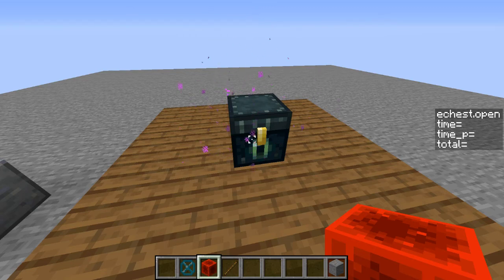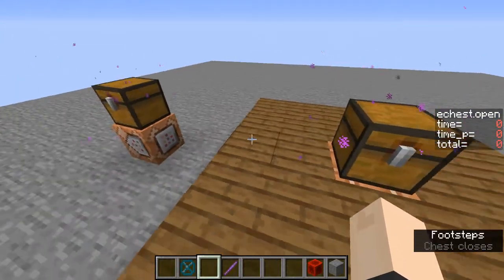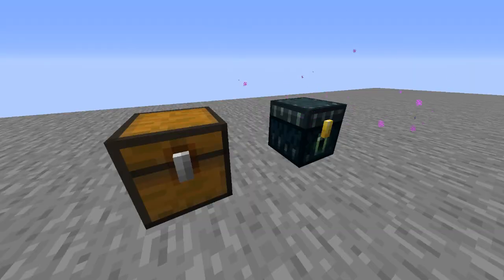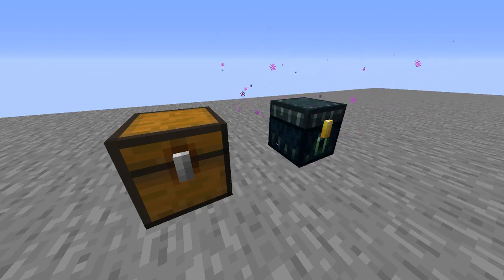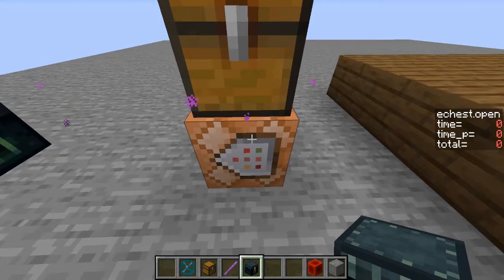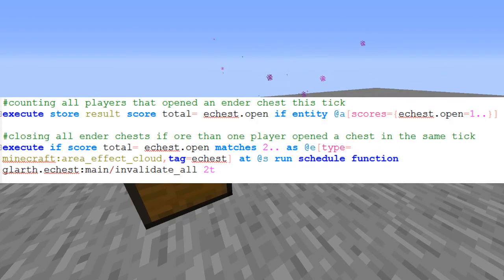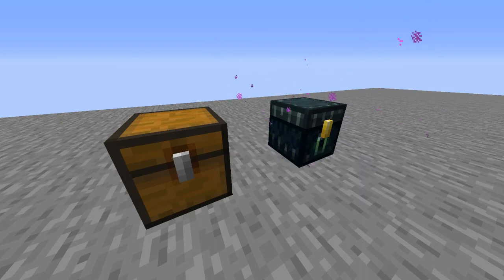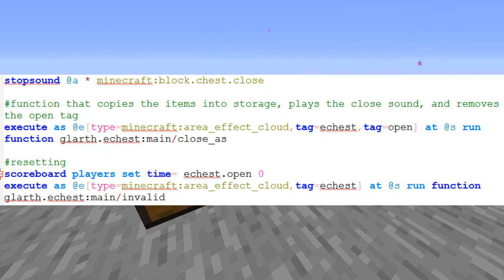Shared Ender Chest | Tales of Glarthford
In this video I go over how I made the fake ender chest system that allows players to share an ender chest inventory in Tales of Glarthford

ts's channel where there might be more videos on tog in the future